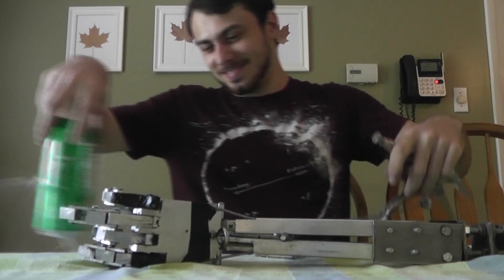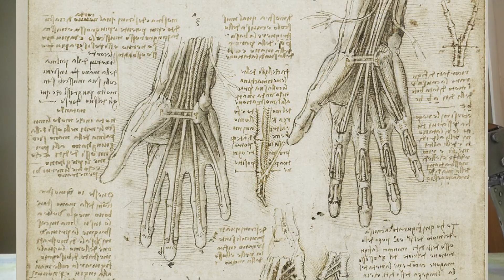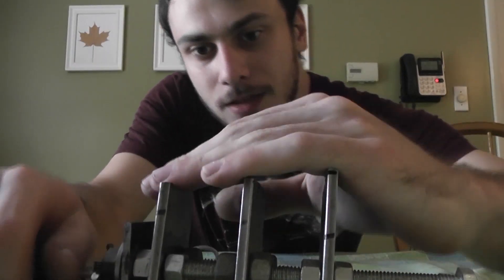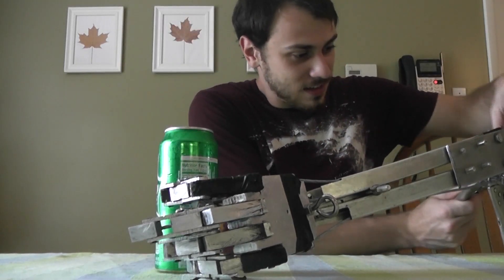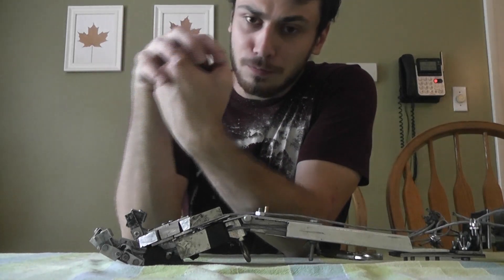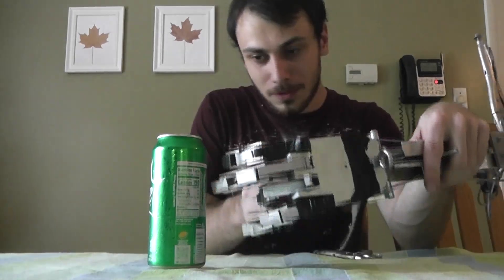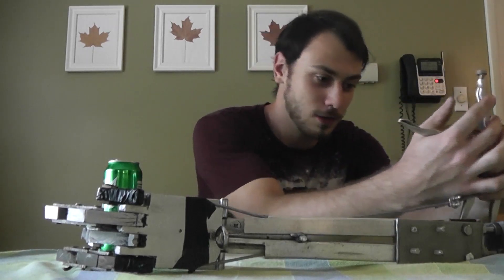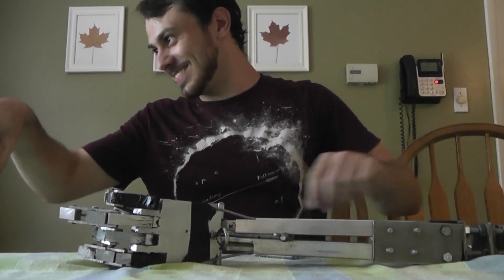Popping a can With my VICE GRIP HAND!! :))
Ace Gadgets makes a new gadget in this surprisingly wholesome video. Enjoy!

AceGadgets gizmos & creations internet show online